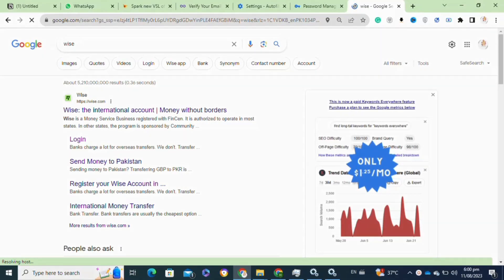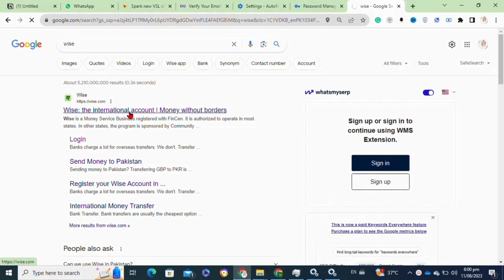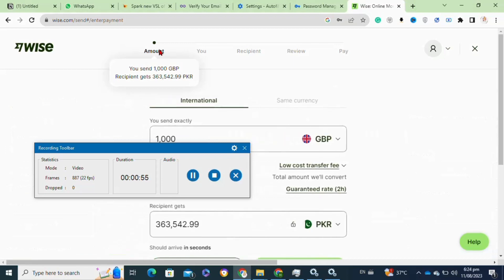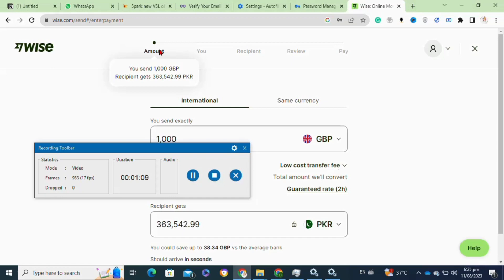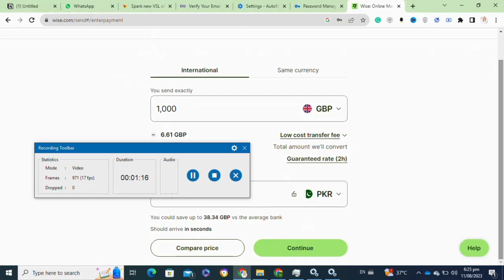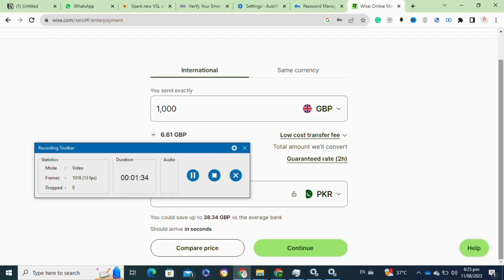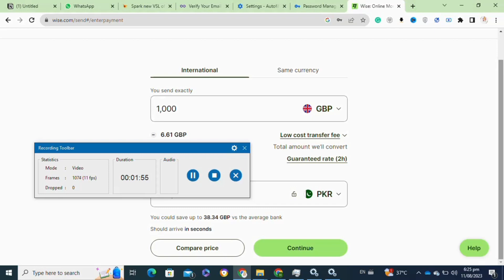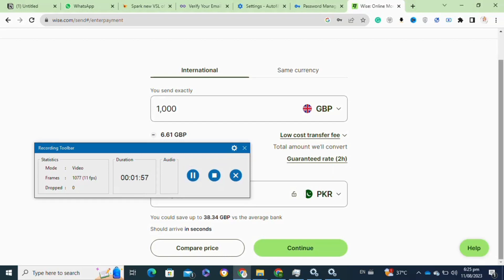HOW TO SEND INVOICE ON WISE TRANSFER! (QUICK & EASY)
Learn the ins and outs of sending invoices using Wise Transfer! This comprehensive tutorial will guide you through the process step-by-step, helping you streamline your invoicing process and manage international transactions seamlessly.

0:00 INTRO
0:07 TUTORIAL